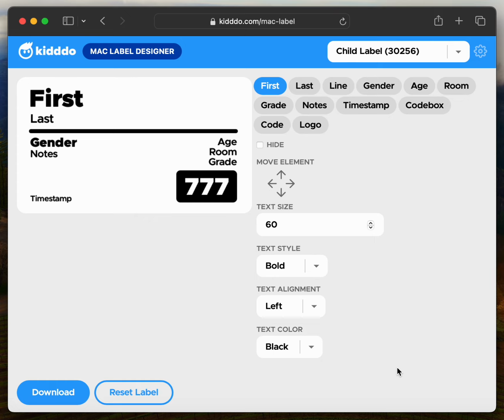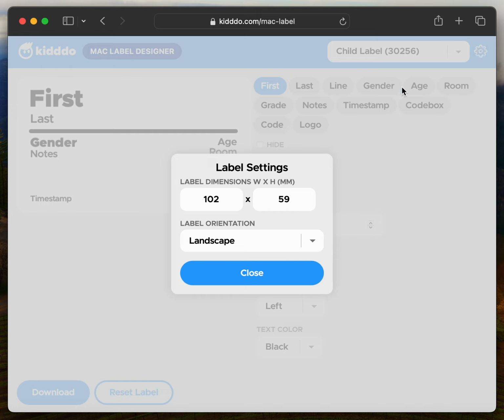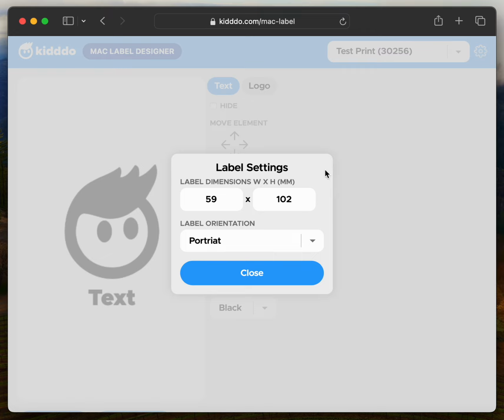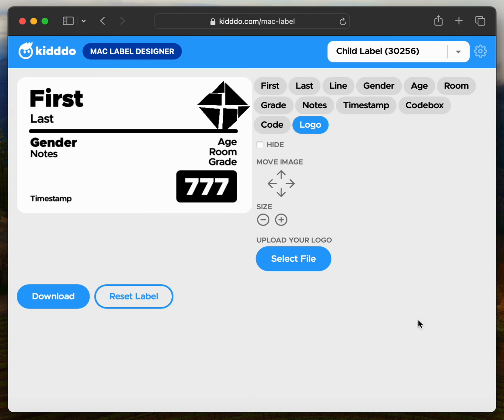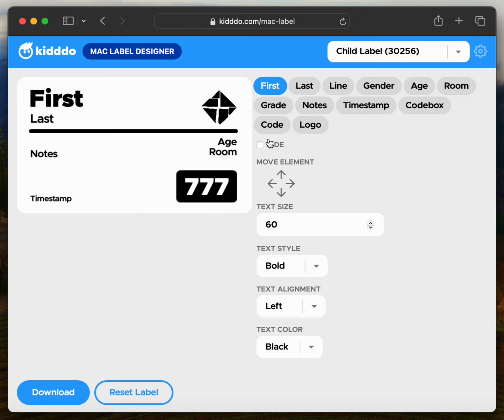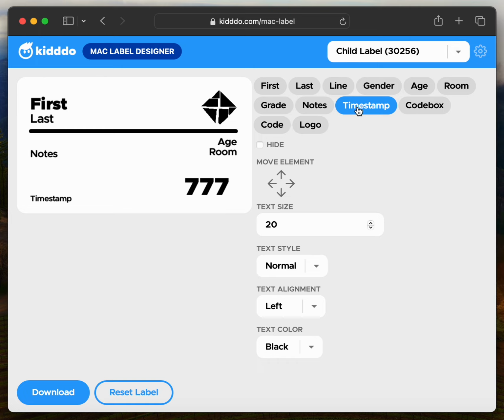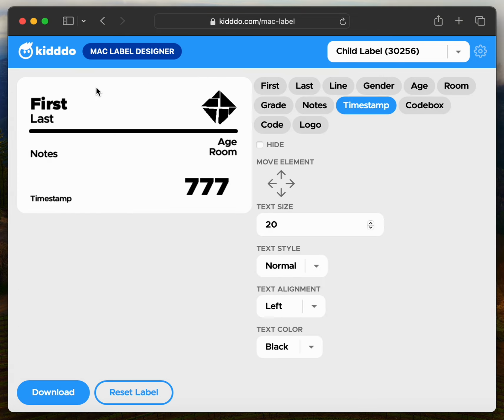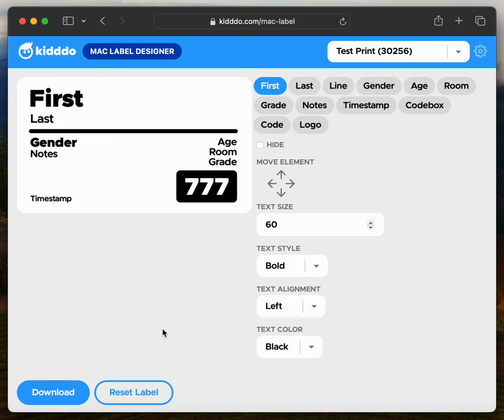Kidddo Mac Label Designer